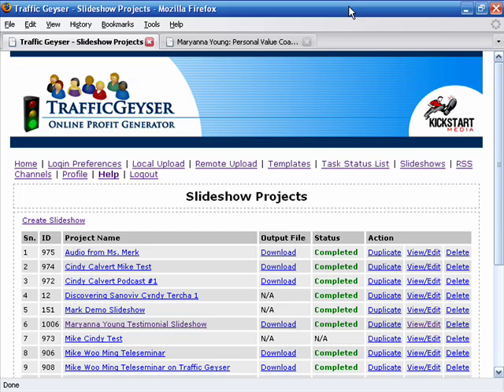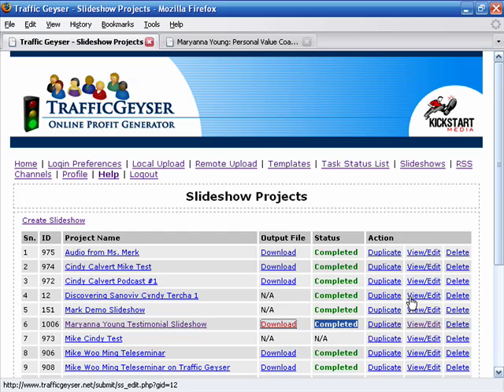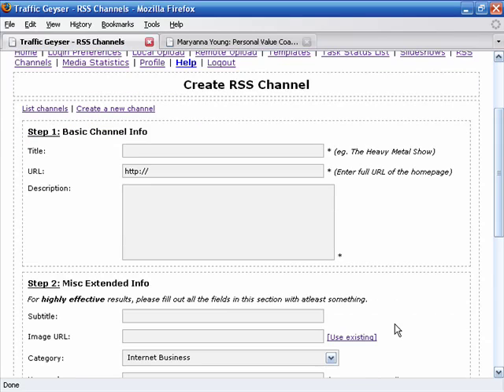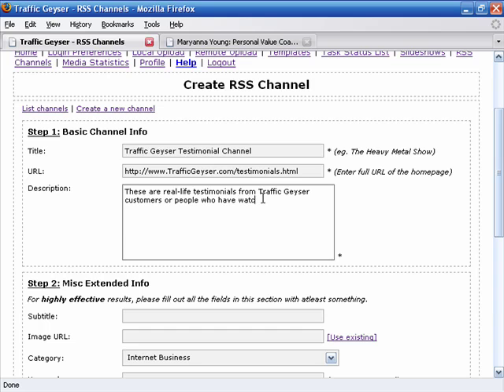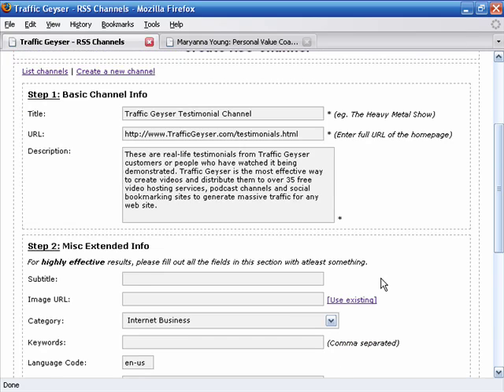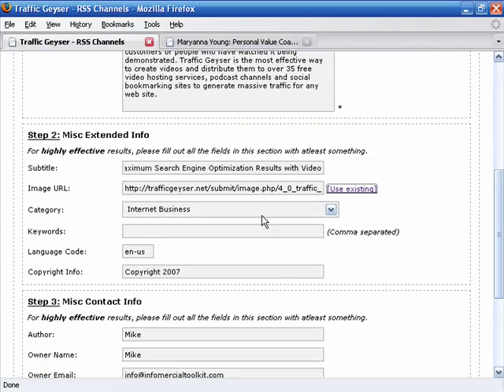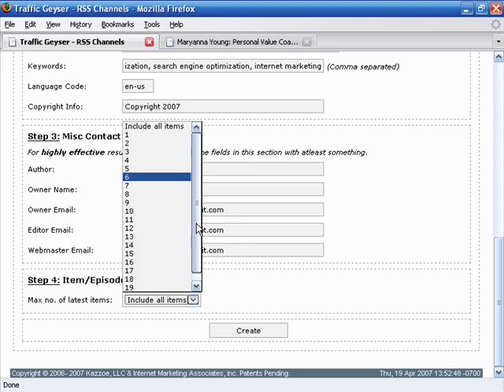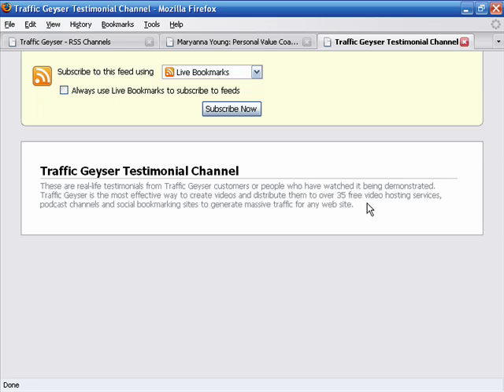5 - Create RSS Channels for iTunes Compatible Feeds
One of Traffic Geyser's features is the ability to create an RSS/iTunes compatible podcast channel and submit any video to it. Traffic Geyser will convert a video file into an MP3 audio file and submit that too.